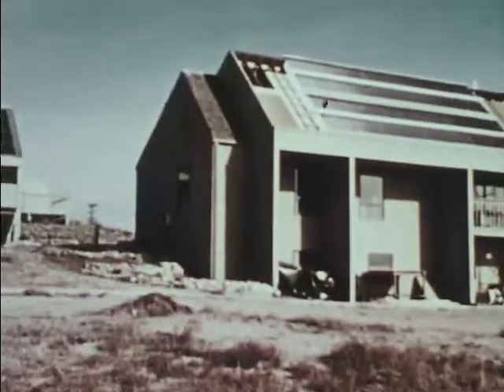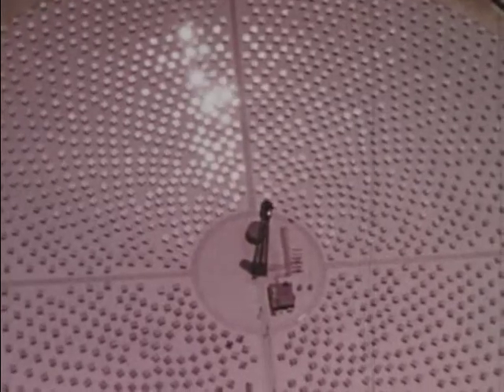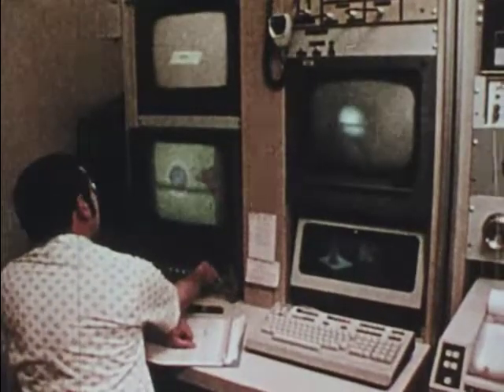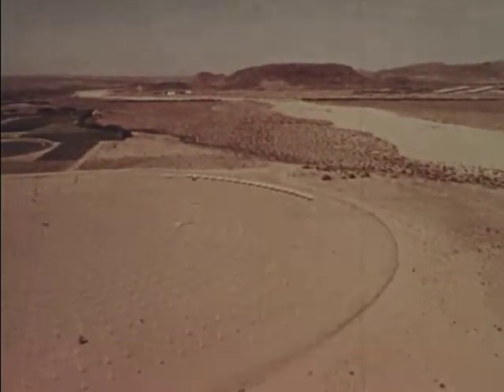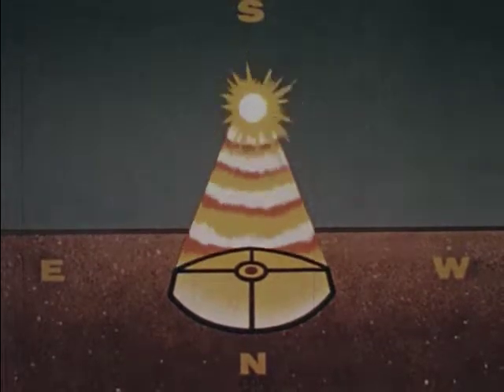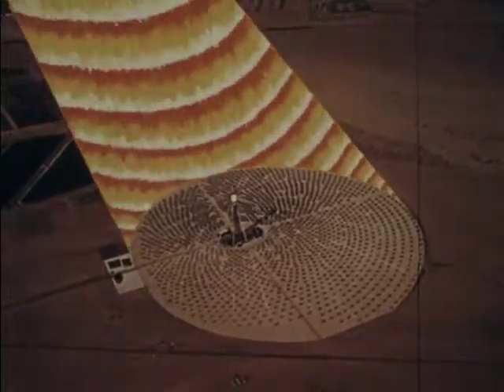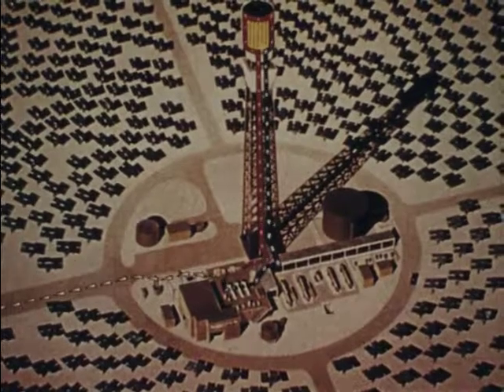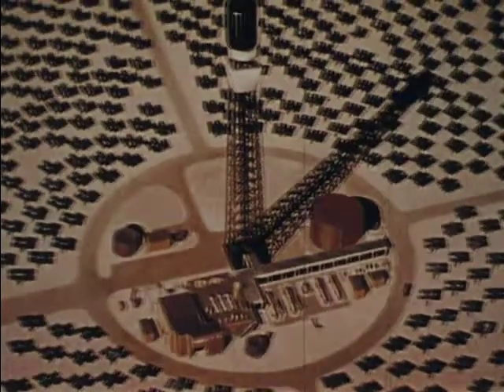Energy: Solar One-Entering the Sun Power Age (1981)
Describes about the activities of Solar One in California as the sun power plant. Presents its production of electricity and the techniques of the solar energy generation.